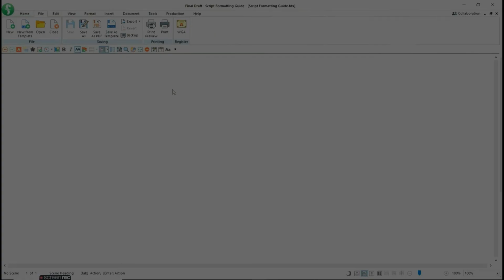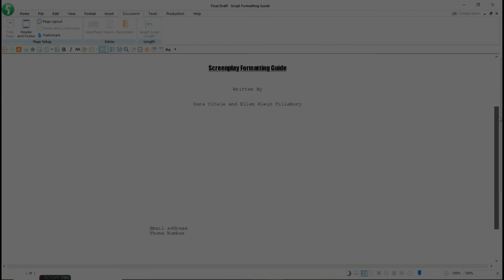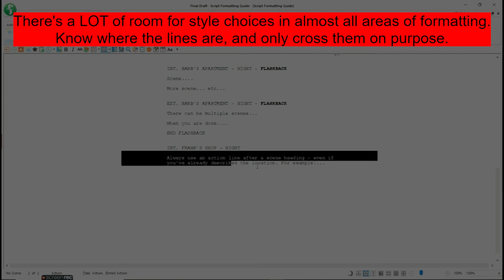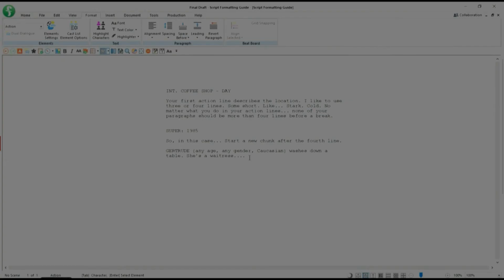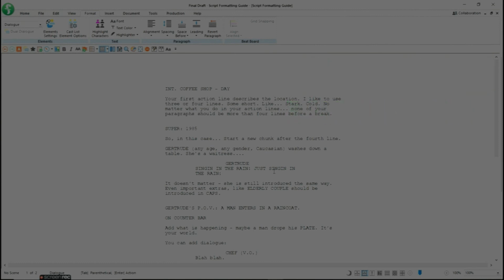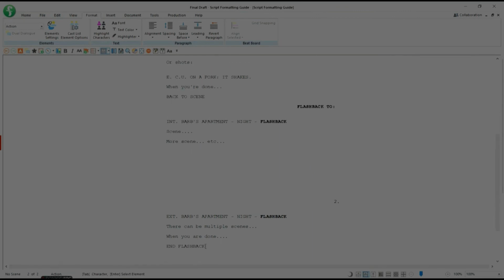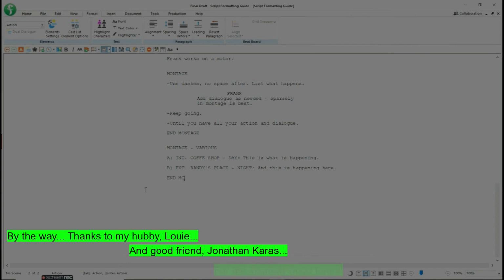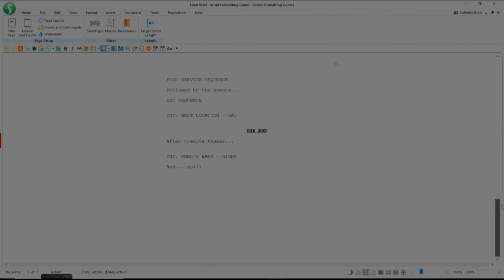Screenplay Formatting Tutorial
From title page to THE END and everything in between. Shots, characters, key objects, montages, sequences and settings - oh my!

By the way - until YouTube stops compressing all videos (seriously - upgrade your algorithm, guys) the contrast has to be lowered in order for you to see the screen.

There's a lot to cover - so let's dive in. WILD BOAR style.

Title Page
Scene Headings
Action Lines
Introducing Characters
Non- Speaking Characters
Supers
Shots
Montages
Flashbacks
Sequences
Transitions
Page Settings
End of Act

UPDATE - KEY OBJECTS NO LONGER GO IN CAPS!